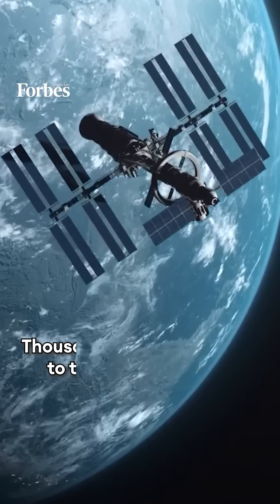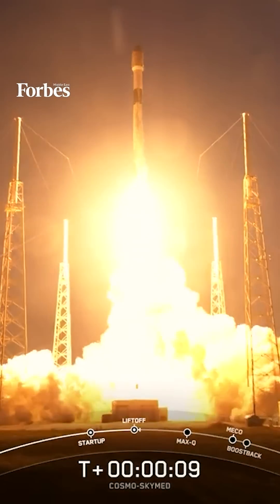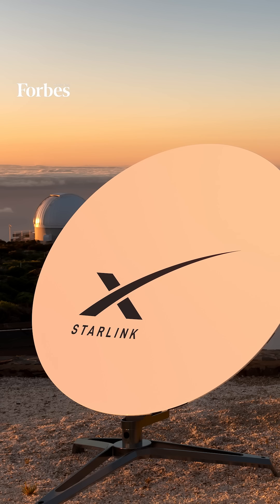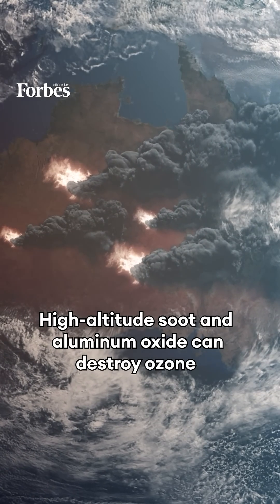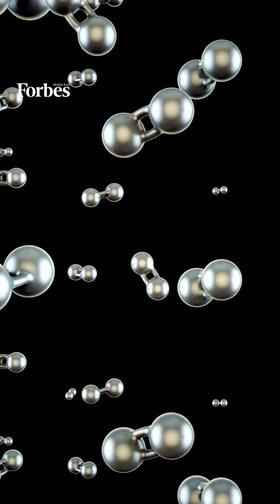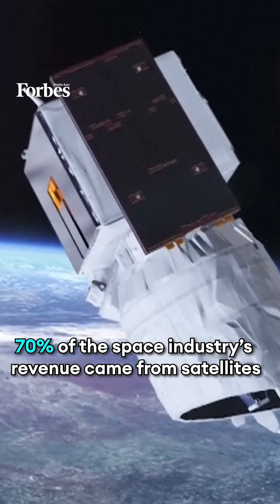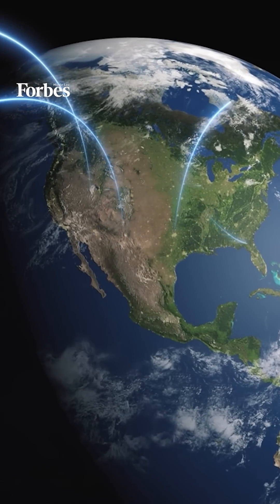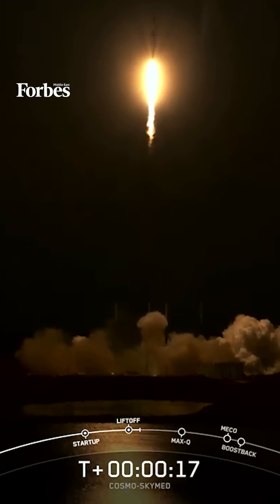Do Satellites Pose A Risk To the Atmosphere?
Scientists are sounding the alarm about stratospheric pollution as more companies like SpaceX and Amazon launch low-Earth orbit satellites.

Who We Are - Forbes Middle East

Forbes Middle East is a media platform covering news on billionaires, companies, investments, technology, the economy, entrepreneurship, leadership, luxury lifestyle, and youth and women empowerment.

Our monthly magazine, published in both Arabic and English, features exclusive interviews with the most influential and innovative leaders in the Middle East, with digital editions available globally on our website.

Known for its data-based research, Forbes Middle East publishes monthly lists and rankings, highlighting the people and companies shaping the Arab world’s economies.

Arab Publisher House holds the exclusive license from Forbes Media to publish Forbes Middle East content in print and online across the Middle East and North Africa.

من نحن - فوربس الشرق الأوسط

فوربس الشرق الأوسط منصة إعلامية تغطي أخبار المليارديرات، الشركات، الاستثمارات، التكنولوجيا، الاقتصاد، ريادة الأعمال، القيادة، أسلوب الحياة الفاخر، وتمكين الشباب والمرأة.

تقدم المجلة الشهرية، باللغتين العربية والإنجليزية، مقابلات حصرية مع القادة الأكثر تأثيرًا وابتكارًا في الشرق الأوسط، مع نسخ رقمية متاحة عالميًا عبر الموقع الإلكتروني.

تشتهر فوربس الشرق الأوسط بنشر قوائم وتصنيفات مبنية على أبحاث علمية شهرية، مع تسليط الضوء على الأشخاص والشركات التي تشكل اقتصادات العالم العربي.

تمتلك شركة دار الناشر العربي الترخيص الحصري من فوربس ميديا لنشر محتوى فوربس الشرق الأوسط في منطقة الشرق الأوسط وشمال إفريقيا.